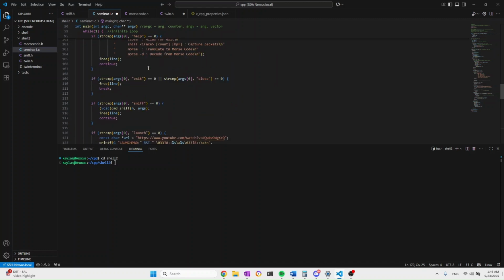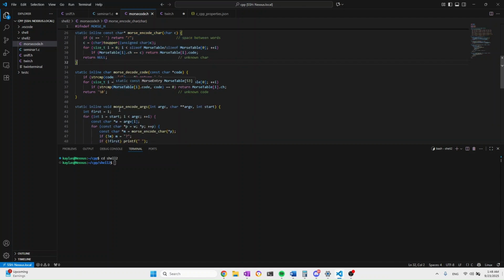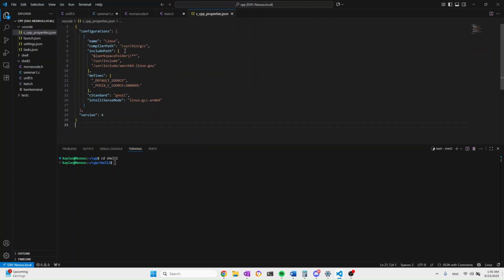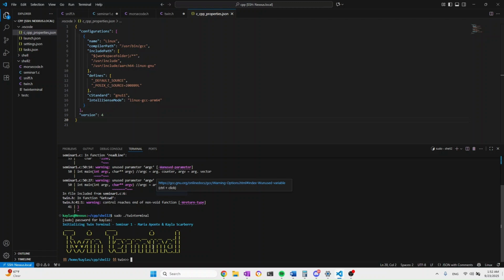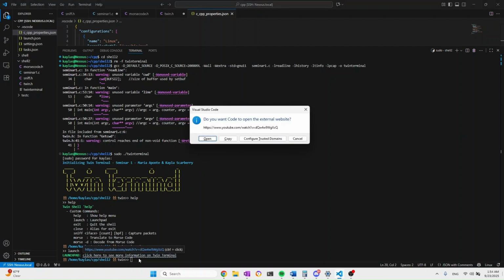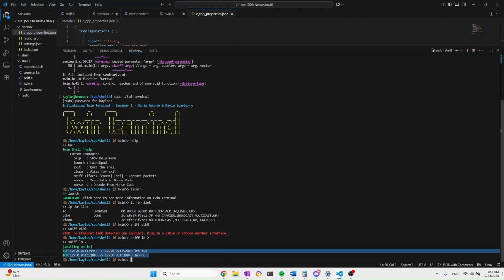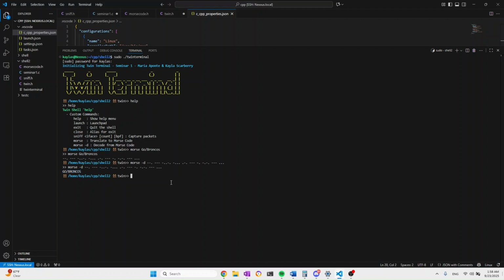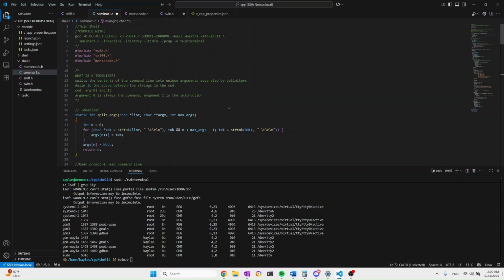Twin Terminal Demo - Custom Linux Shell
This is a video demonstration of a custom Linux terminal project. It features as a network sniffer, that can identify packets from multiple ip's and through various protocols and ports. Additionally, this terminal can decode Morse.